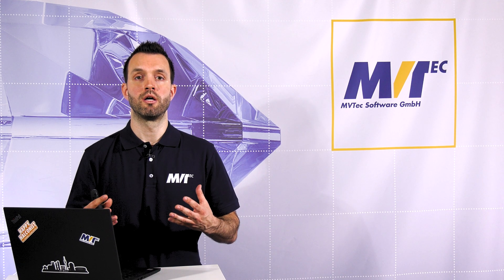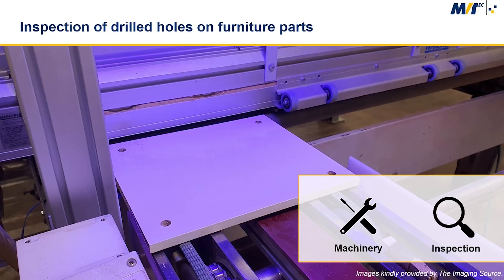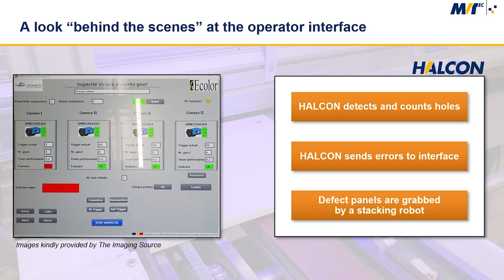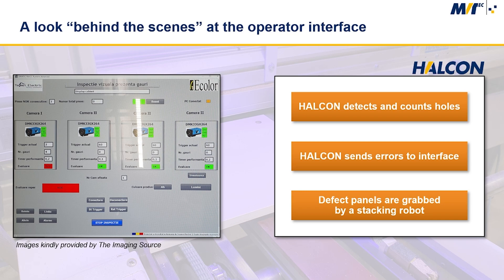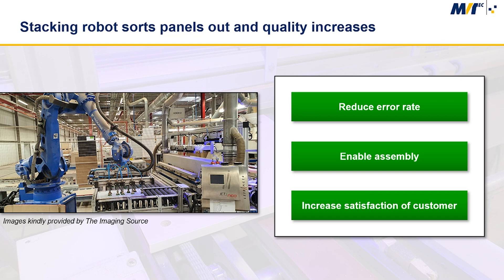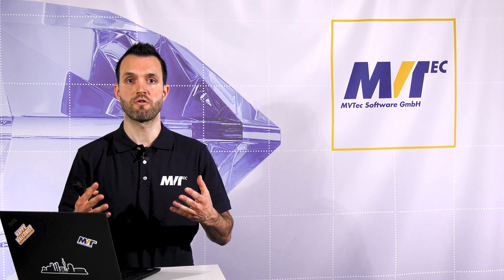Inspection of drilled holes on furniture parts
In collaboration with MVTec's distributor, The Imaging Source, industrial automation solutions provider, Teomsi Electric Company developed an inspection system in cooperation with Ecolor for their furniture factory.

Teomsi integrated vision systems into the drilling machine for wood panels to detect the presence of drill holes. For various reasons (broken or missing drill bits, stops due to an error in the machine cycle), it may happen that one or more drill holes are missing. If this happens, the furniture part cannot be assembled into the final product. With this system, Ecolor was able to significantly reduce the error rate and increase the satisfaction of their customer, a leading global furniture retailer.